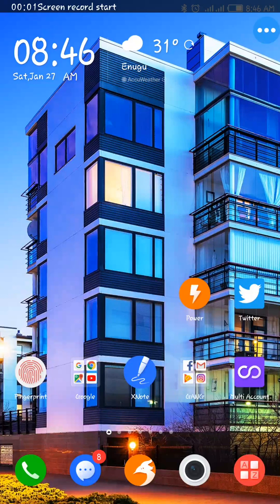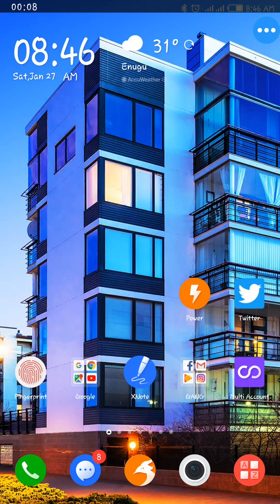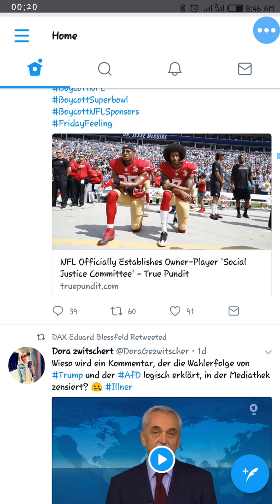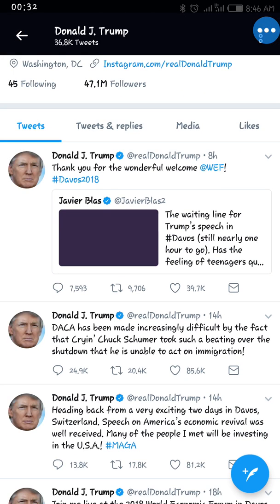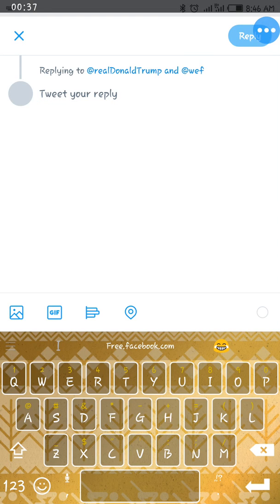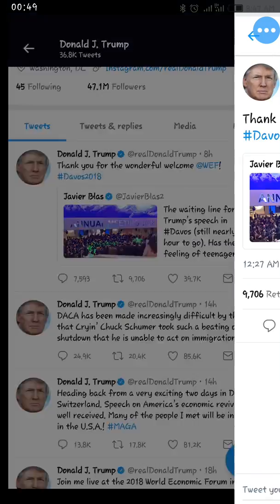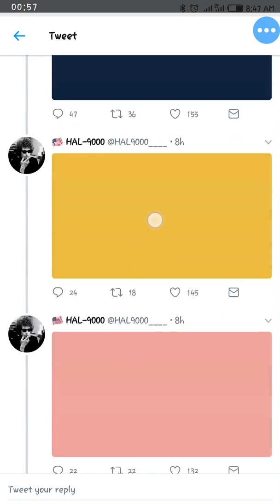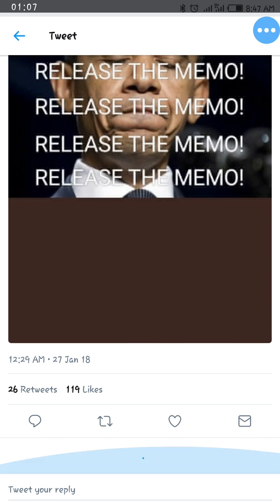How To Read Comments On Twitter 2018 (A Must Watch)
After the recent update of the Twitter app, we all discovered that we used to read comments on Twitter by tapping on the message bubble 🗯, but after the update when you tap on the bubble, you can only write comments but can't read what's others are saying. In this video, you will learn how to read the  comments.